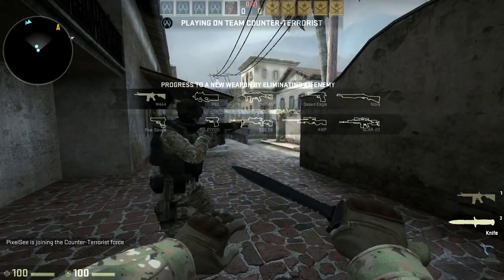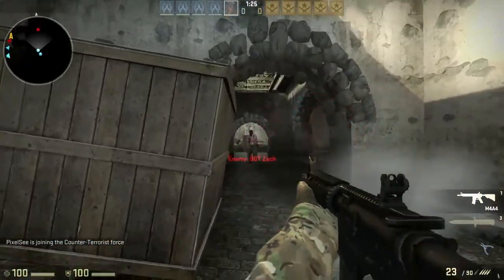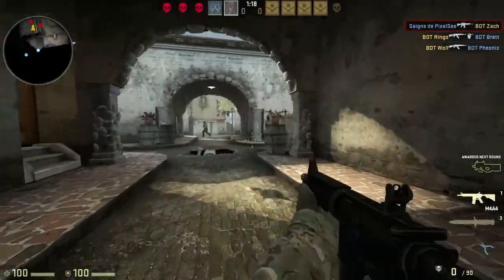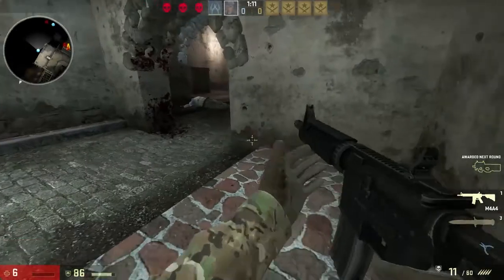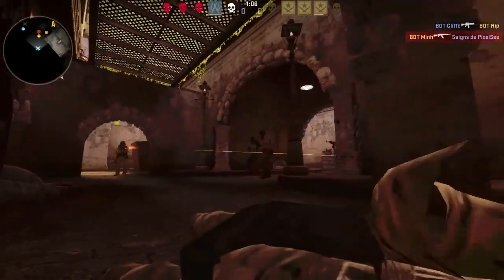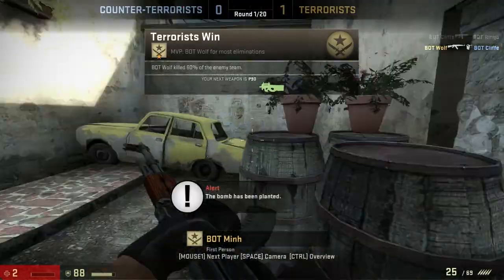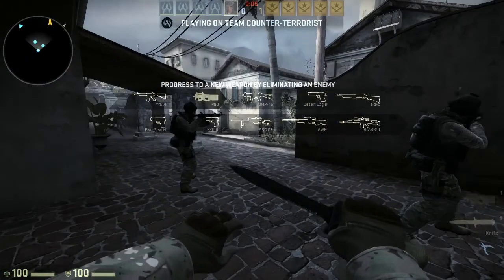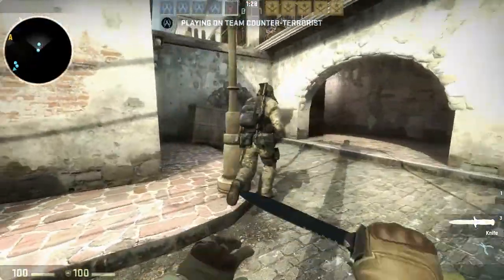de_Townsquare - Counter Strike: Global Offensive Map Review